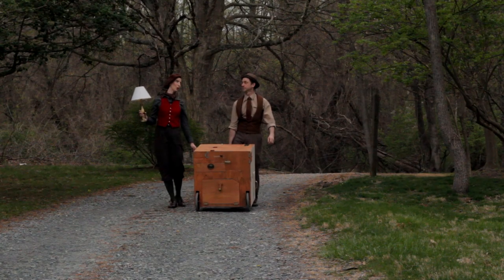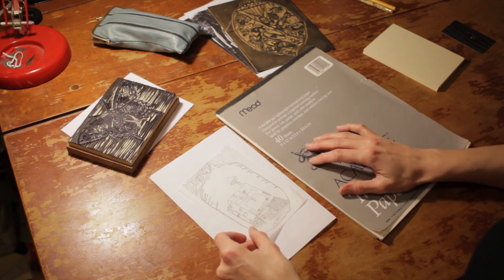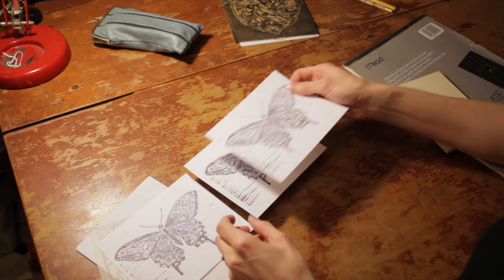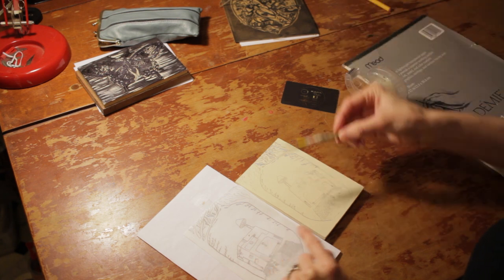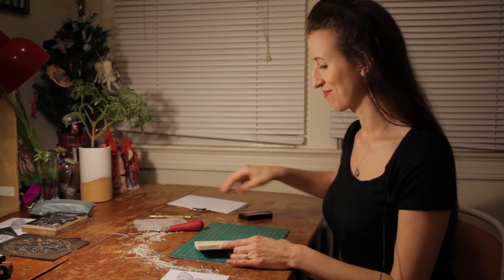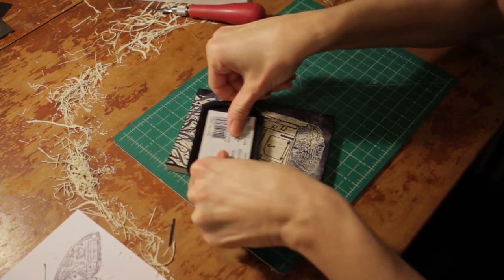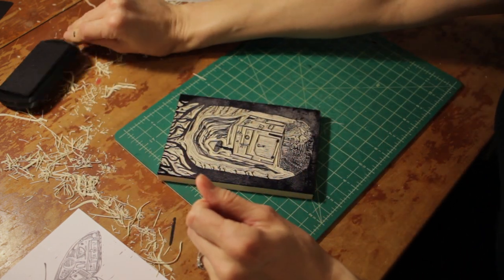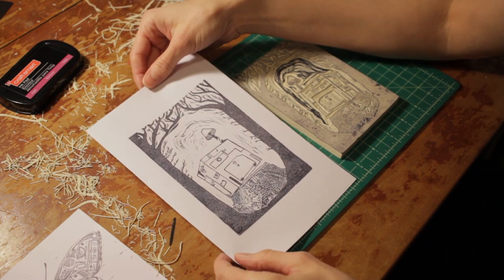Olmsted Carves a Homebodies Block Print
Box Portrait by Leslie Swan